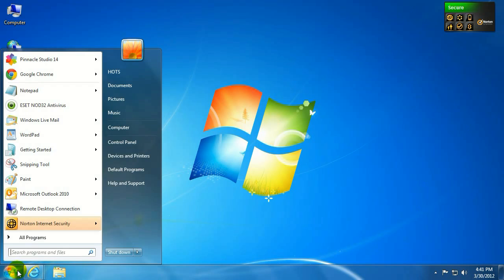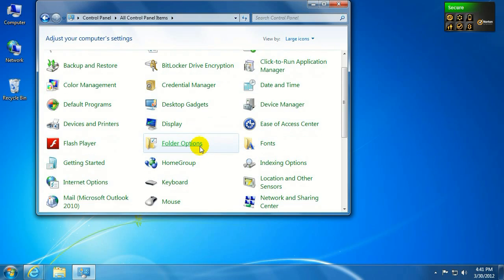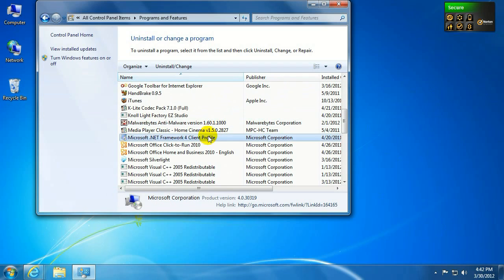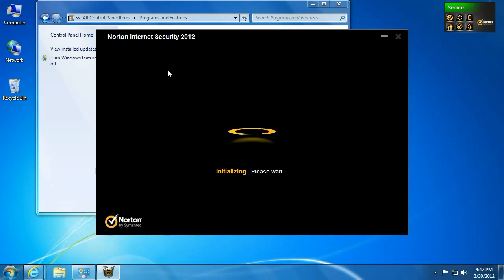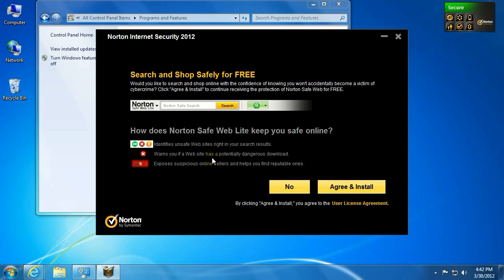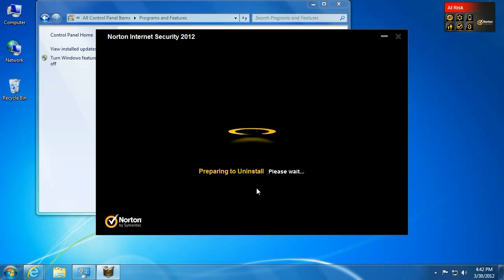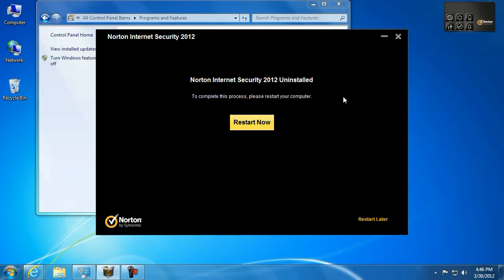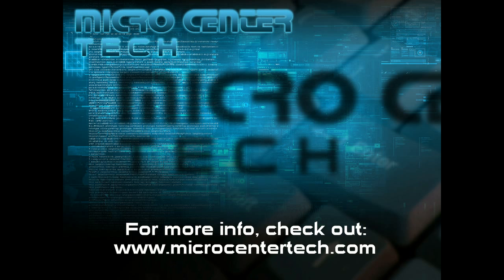Tech Support: How to uninstall Norton Antivirus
Micro Center Tech Support shows you how to uninstall Norton Antivirus. This is helpful if you recently bought a new antivirus and you need to remove the existing antivirus from your computer. (Norton)